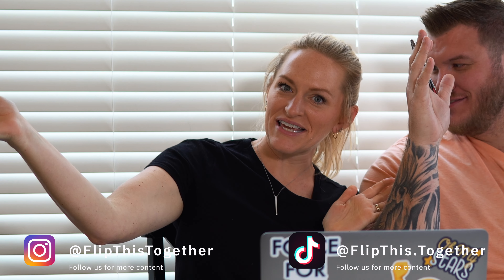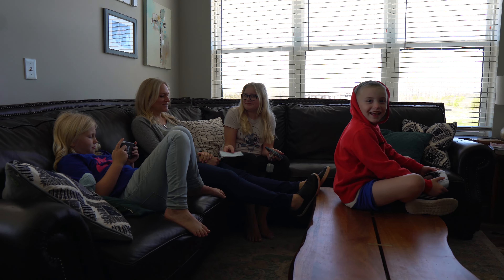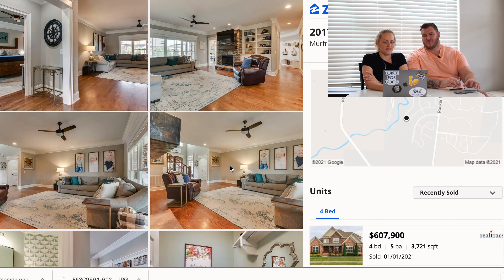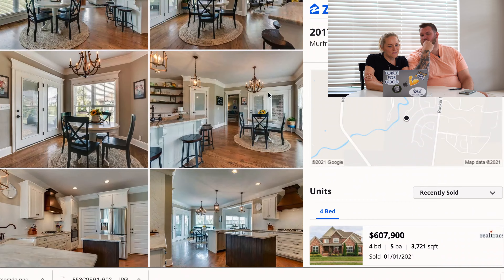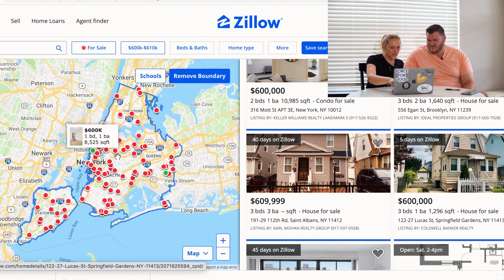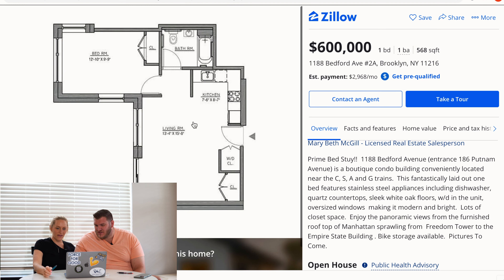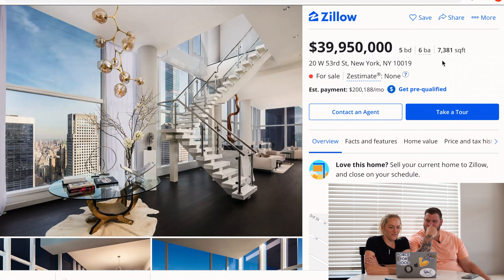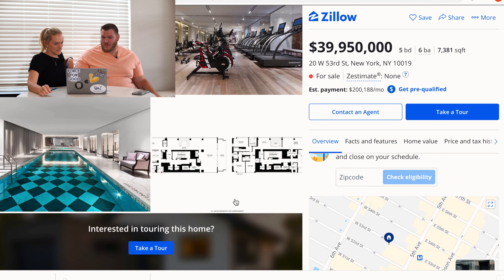House Hunting: Nashville vs. Los Angeles & NYC on a $600k Budget - Real Estate Investors React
We recently sold our house in Nashville for just over $600k. We were curious; how far would that budget get us in top real estate markets like Los Angeles, and New York City? (hint, it doesn't get you very far). Join us for a bit of fun in this video as we react to some of the outlandish differences between these 3 real estate markets.

Video Referenced - "We Downsized Our Family of 5 Into a 1,500 Square Foot Apartment"

Questions? We are a husband and wife duo with bountiful experience in the real estate industry. We're well versed in investing, rehabs/flips, new construction, and much more. We currently reside in the Nashville, TN area, but invest in properties and land nationwide